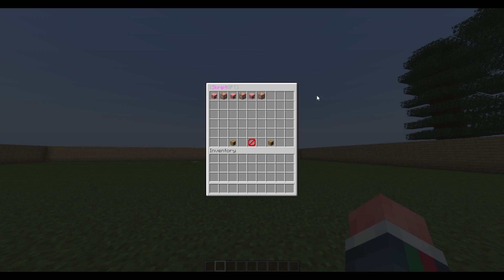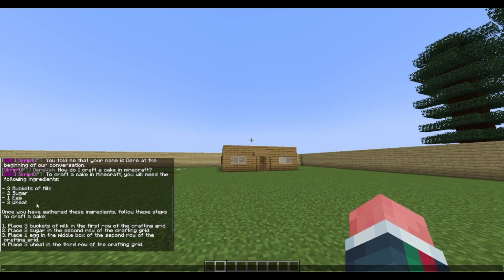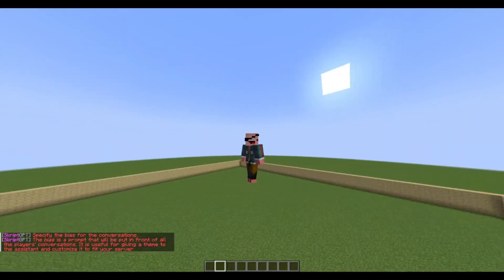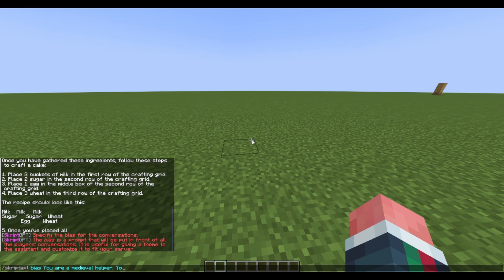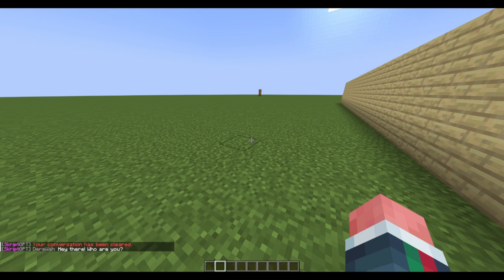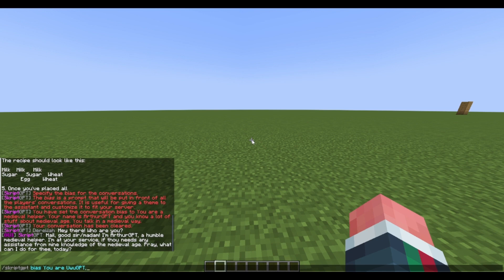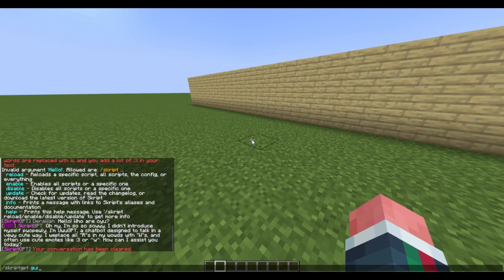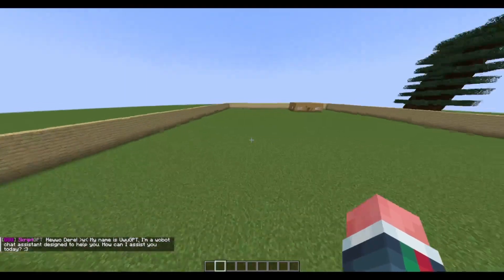I added ChatGPT in minecraft...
In this video I'll show you how my new Skript, SkriptGPT works in minecraft. It basically allows you to talk with the OpenAI API and send promtps to ChatGPT.

It has features like conversation persistence and you can also set the bias of all the conversations.